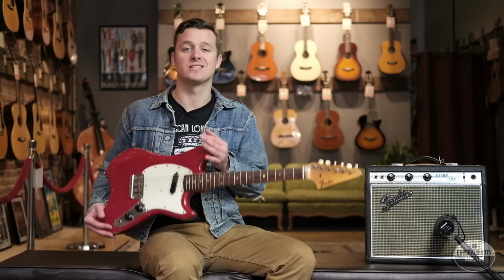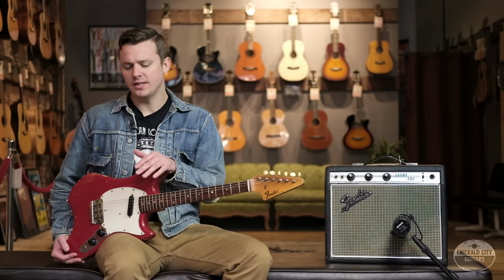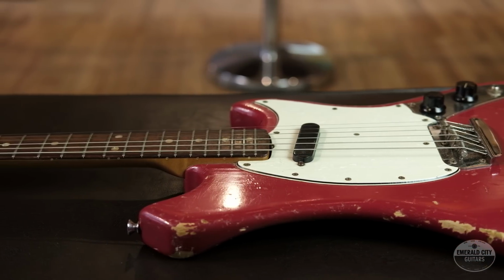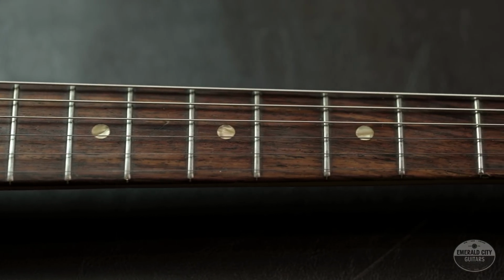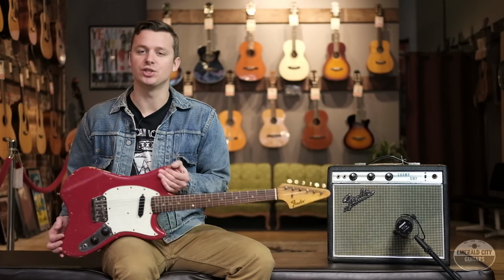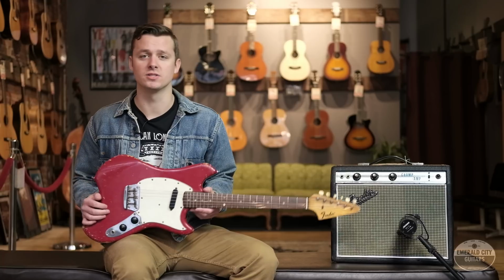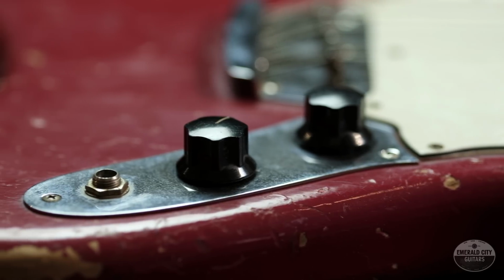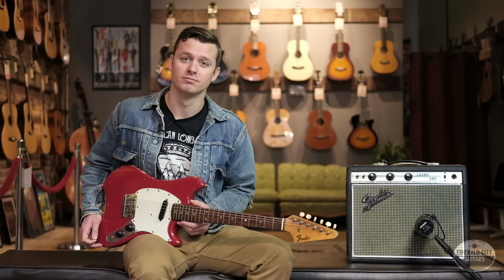"Pick of the Day" - 1969 Fender Swinger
Today Tyler picks out a bit of an oddball guitar - a 1969 Fender Swinger! A mashup of at Bass V body and the neck from a Musicmaster, this quirky little instrument is sure to strike up quite a few conversations. Despite lots of honest wear, this instrument has great tone, plays well, and is just downright cool! We thought a little 1968 Fender Champ would be the perfect pairing for this guitar.